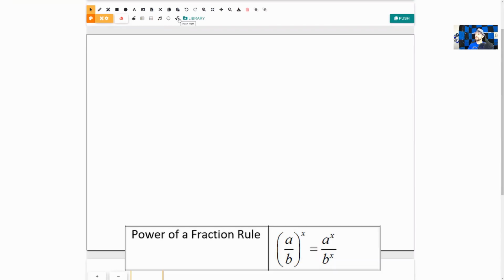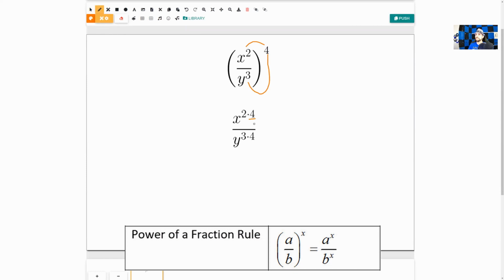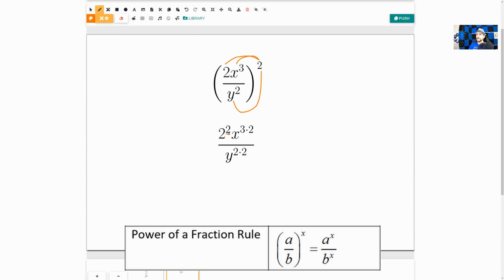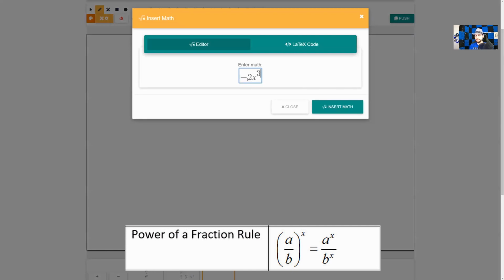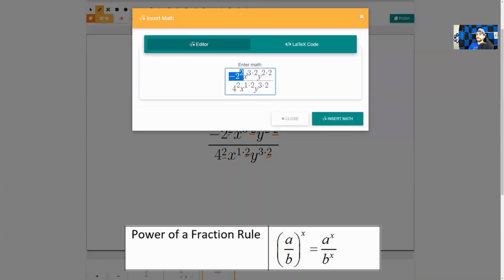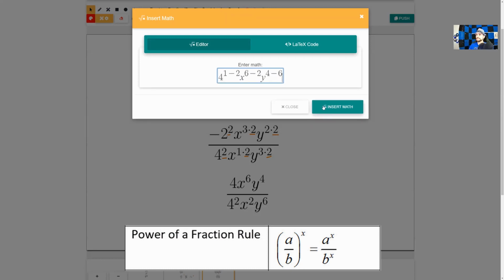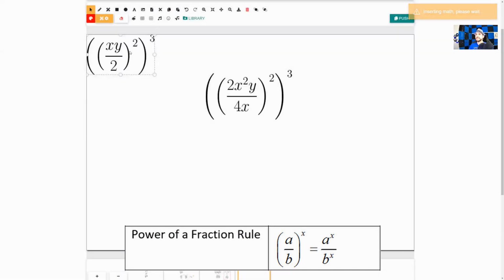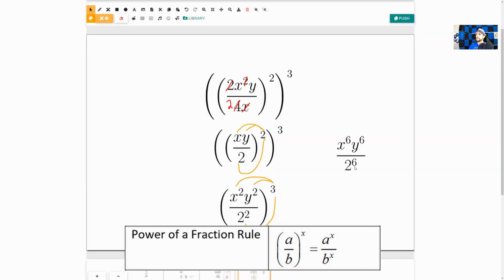MISH 56 - Exponent Laws: Power of a Fraction